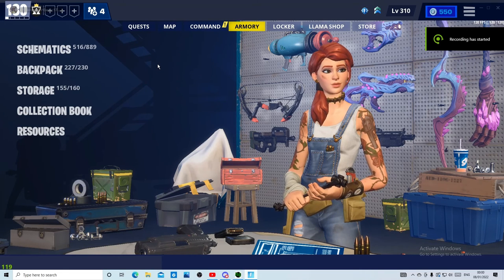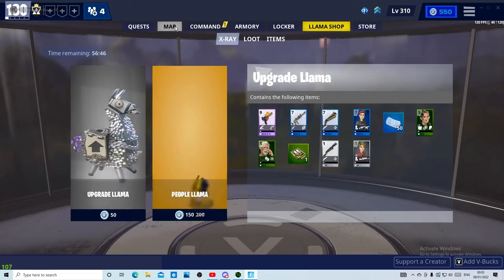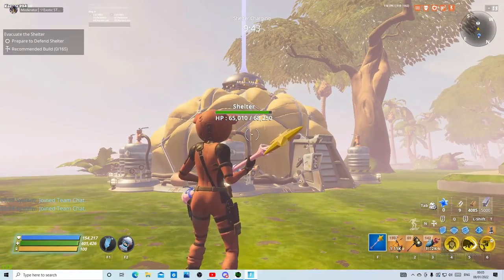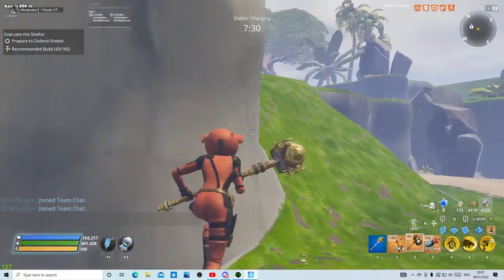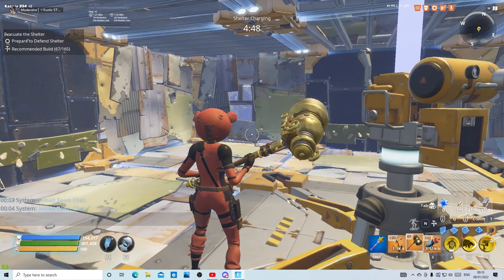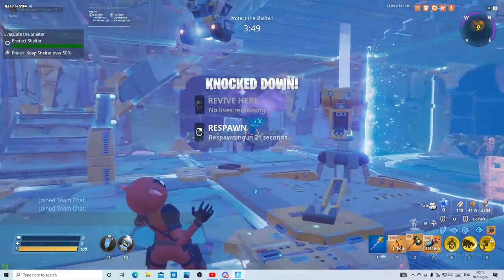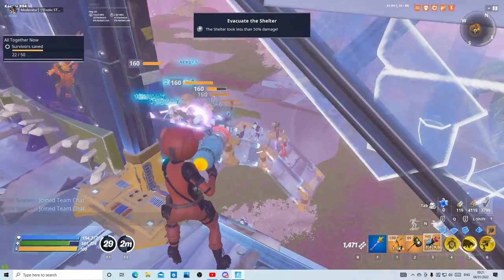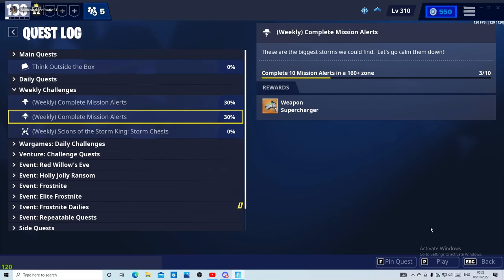how to afk any ets,rts with only 6 traps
in todays video i show u how to afk a evat or repair with only 2-8 traps